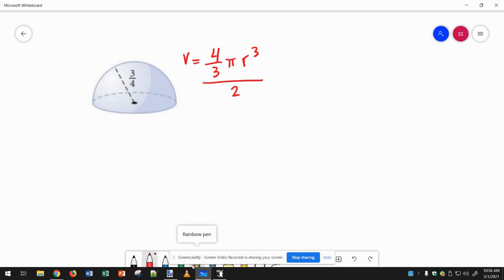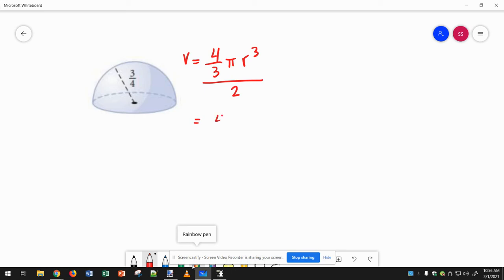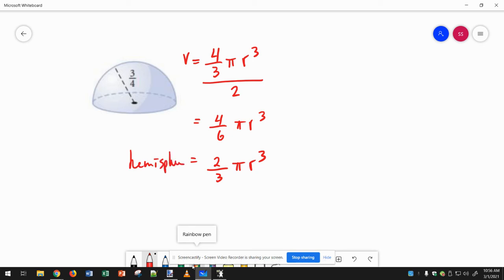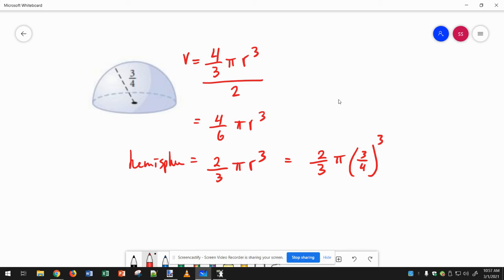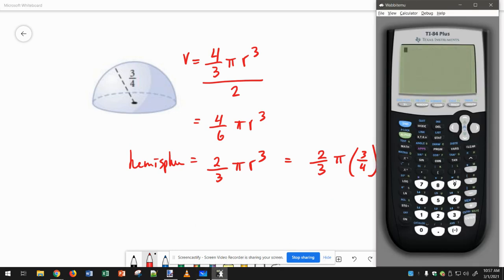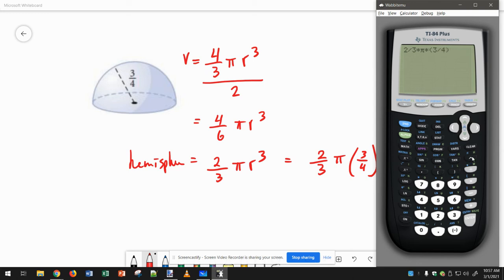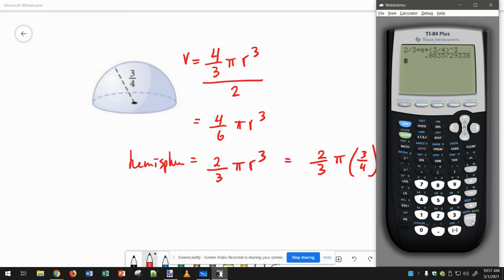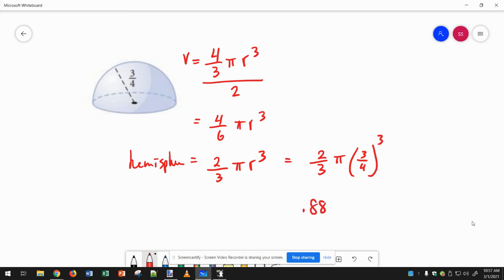10.6 Volume of Hemisphere